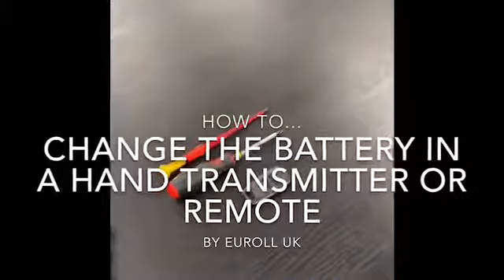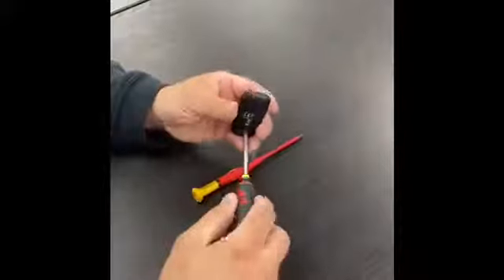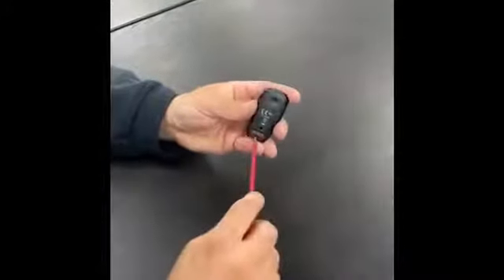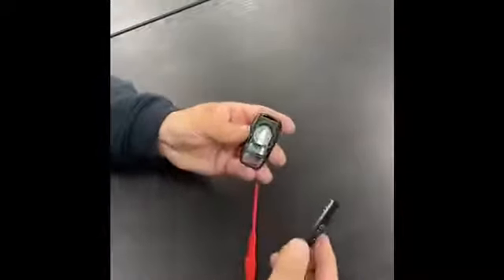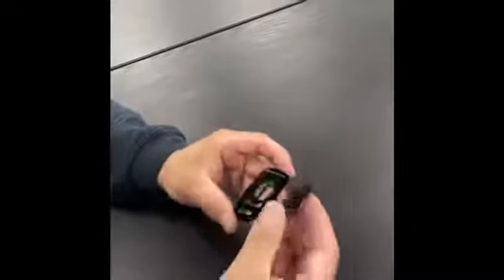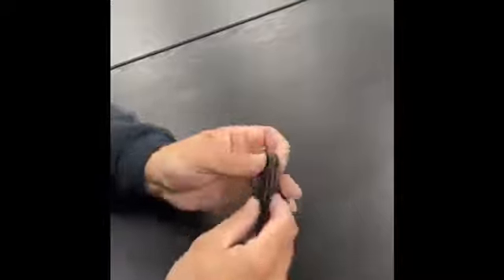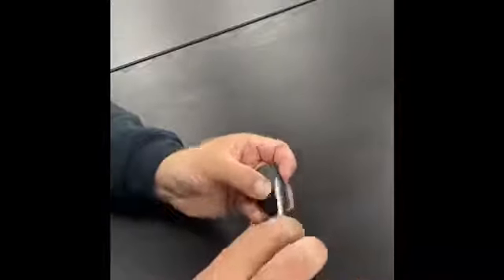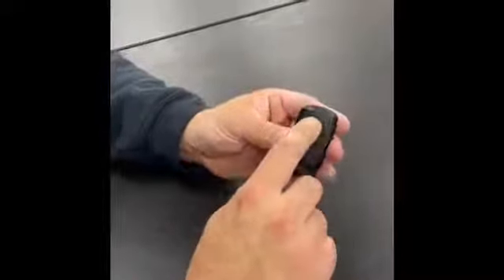How to change the battery in a Roller Garage Door hand transmitter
Euroll uk Roller garage door diagnostics for setting up the battery in bottom edge transmitter of euroll uk roller garage doors garagedoors247, | Essex based business